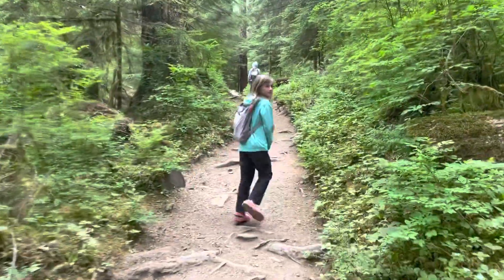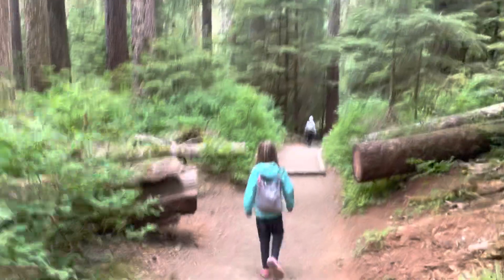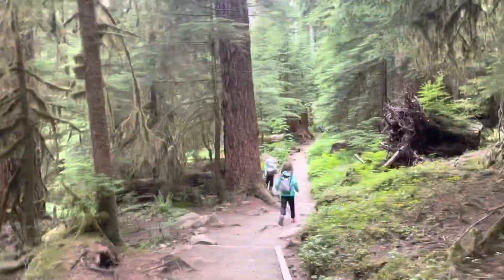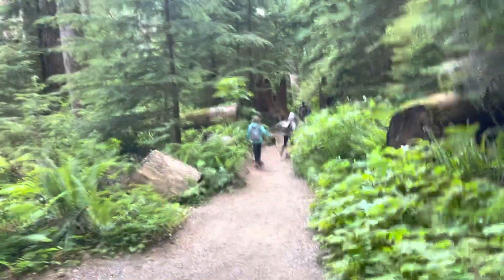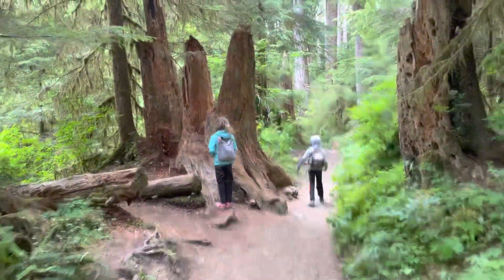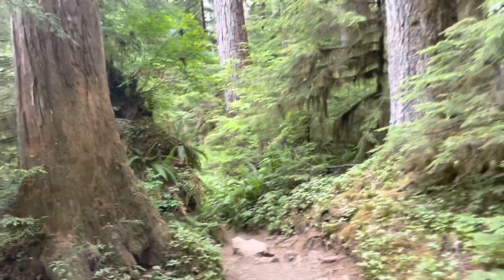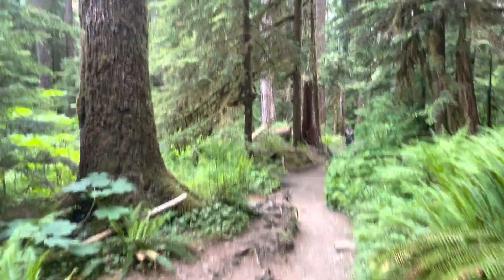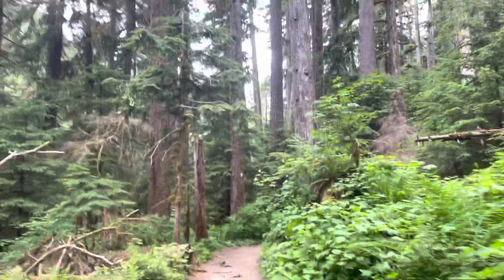My favorite waterfall on earth - Sol Duc in Olympic National Park